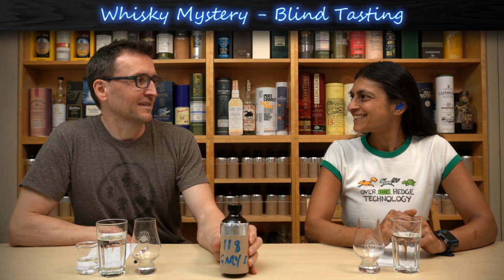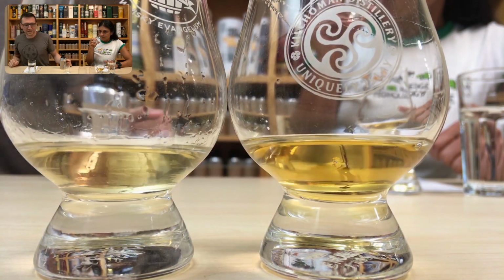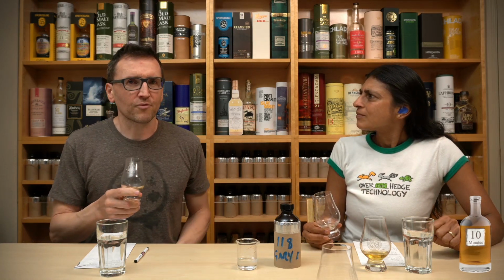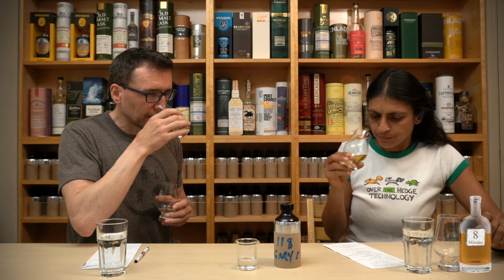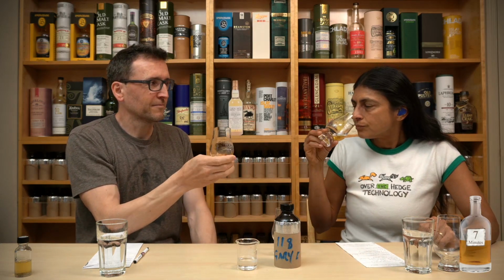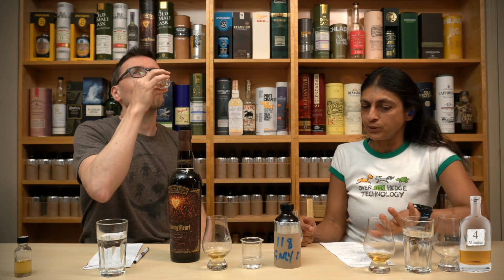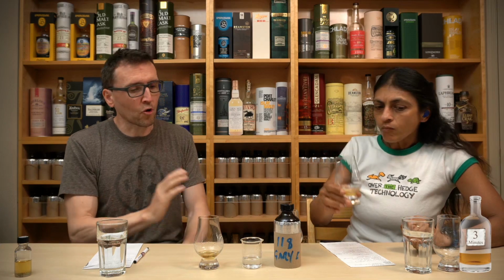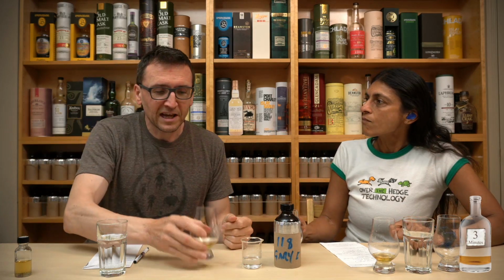Kilchoman Sauternes 'Toasted Slow Down' - Highlights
Top 10 for a young one.